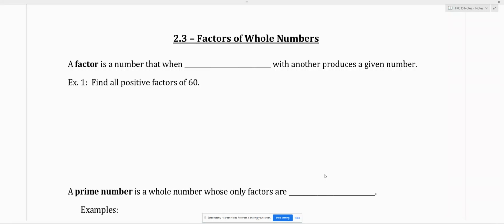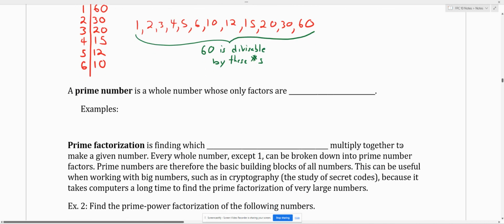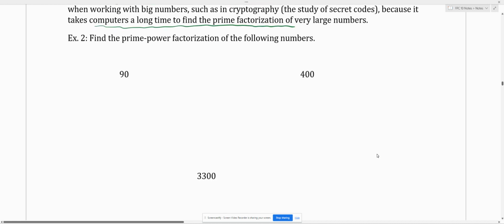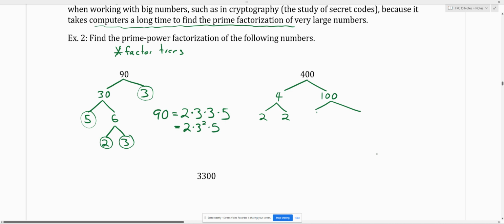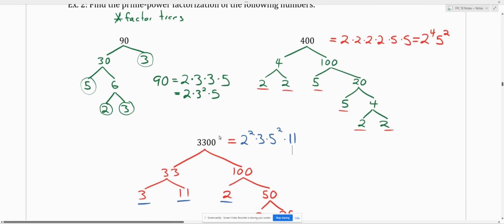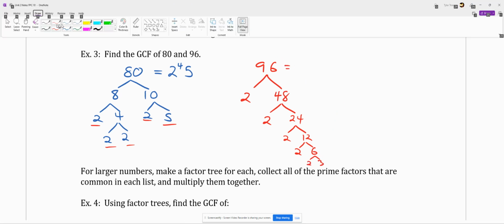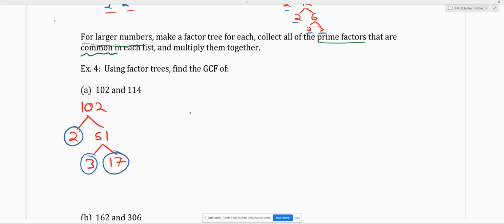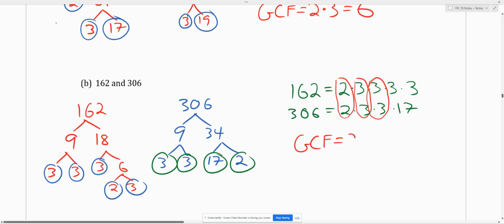Unit 2 - Lesson 2.3 - Factors of Whole Numbers